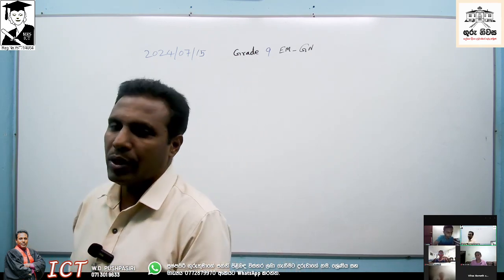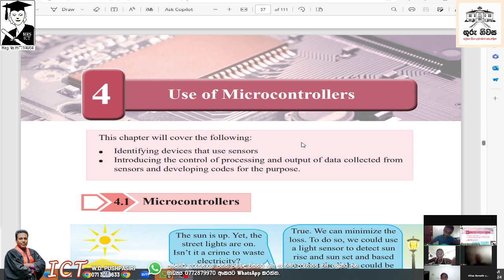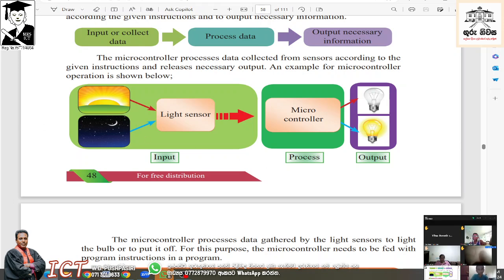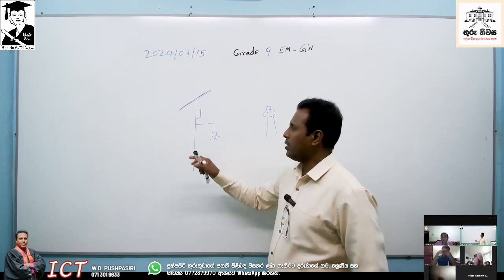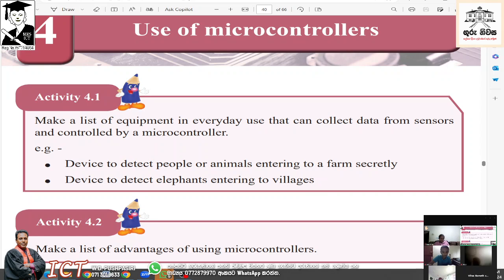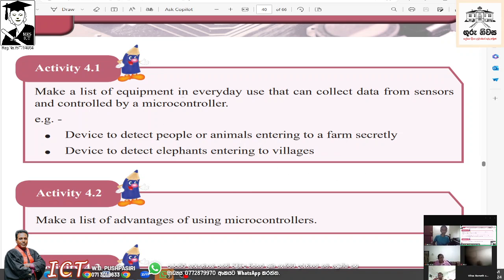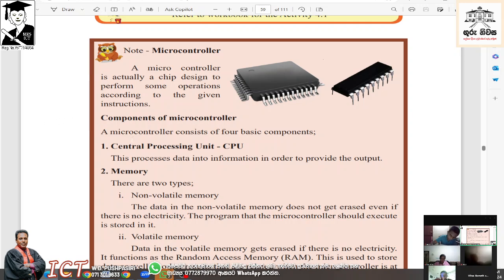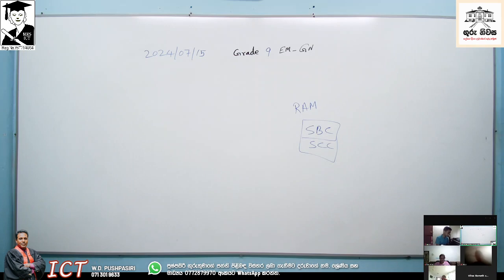ICT Grade 09 Unit 04 Use of Microcontrollers Part 01 English Medium 2024 07 15